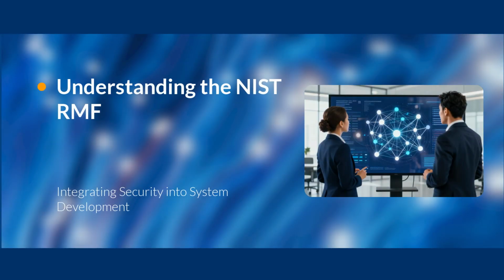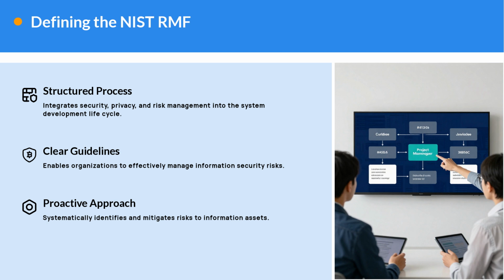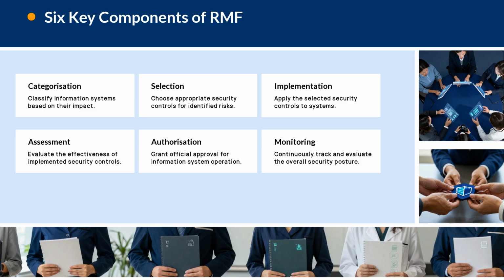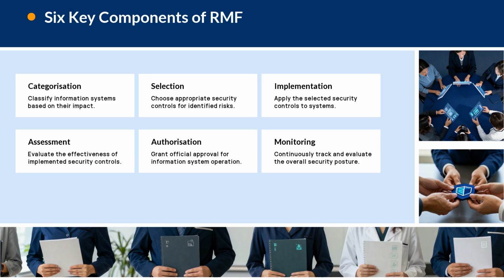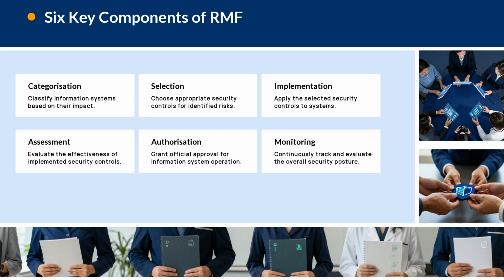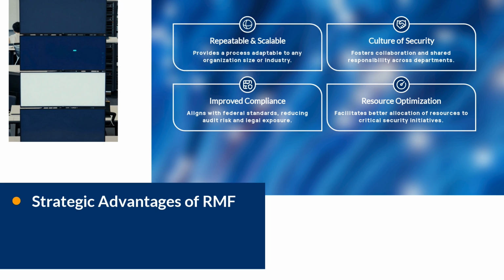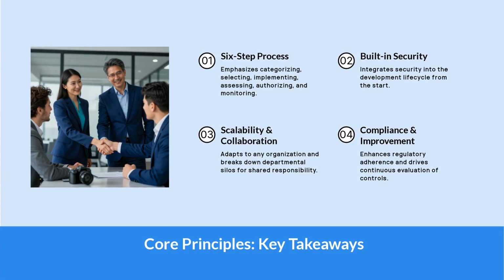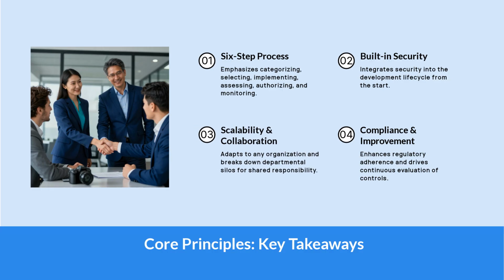Strategic Implementation of the NIST Risk Management Framework Risk Management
Strategic_Implementation_of_the_NIST_Risk_Management_Framework ~ Daily BLOG
Cyber Security Risk Management ~ 1.3 NIST Risk Management Framework
The NIST Risk Management Framework (RMF) provides a structured, repeatable process for integrating security and risk management into every stage of system development. For organisations of any size, it offers a proven path to proactive, compliance-ready cyber security